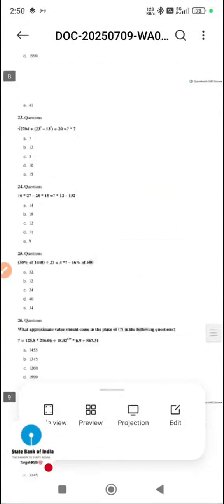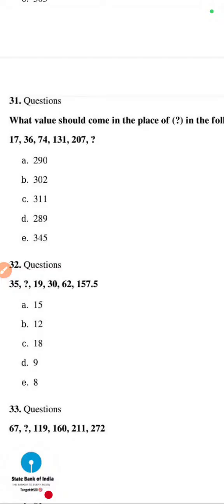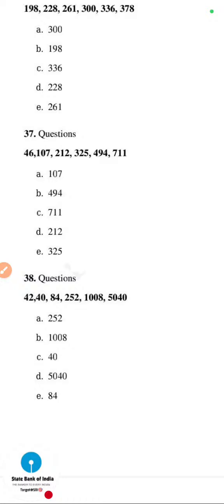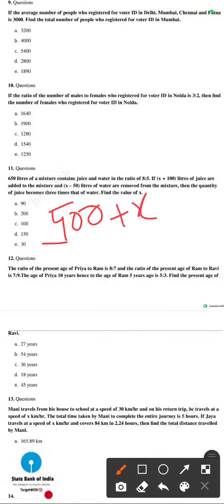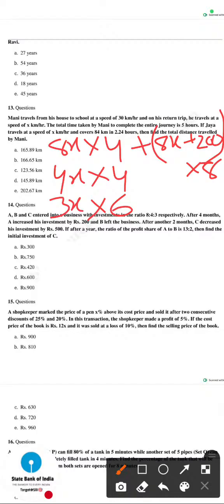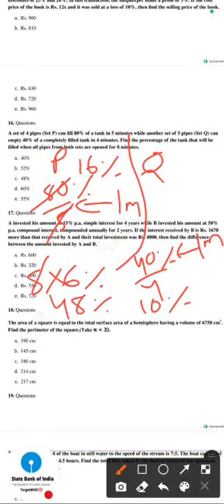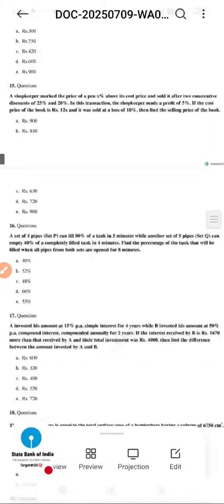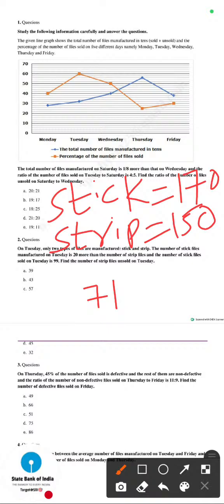Study with me Live for Bank Exams 2025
Score Boosters of Quant: Daily Practice Questions For Bank Exams 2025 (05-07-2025)
Daily Score Booster Series for Bank Exams 2025! 🔔
Boost your Quantitative Aptitude score with our daily practice questions designed specifically for upcoming Bank Exams in 2025. This video, part of our "Score Boosters of Quant" series, focuses on key concepts and problem-solving strategies crucial for success.
In this video, you'll find:
Topics Covered (and more!):
 * Simplification
 * Quadratic Equations
 * Number Series
 * Data Interpretation